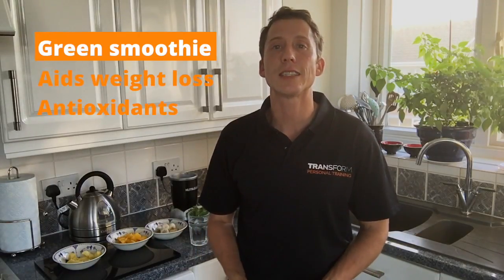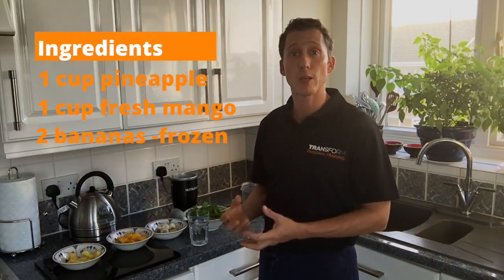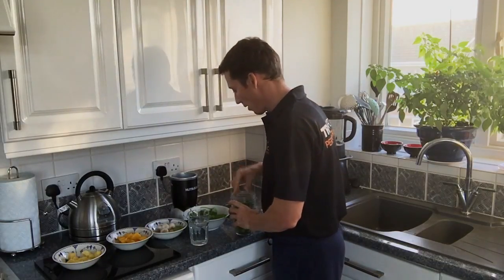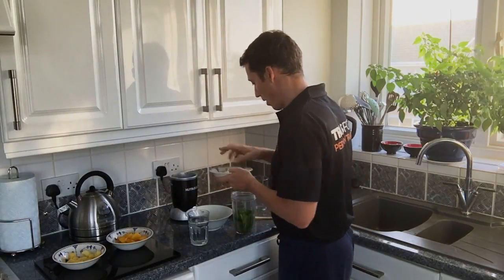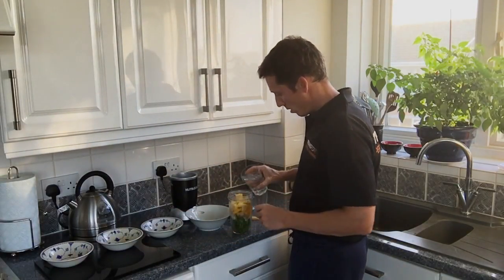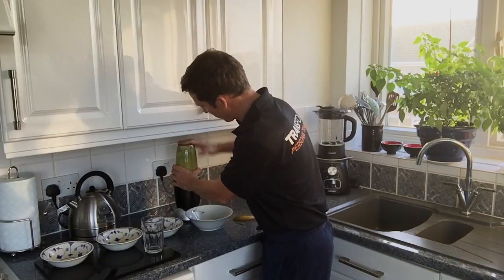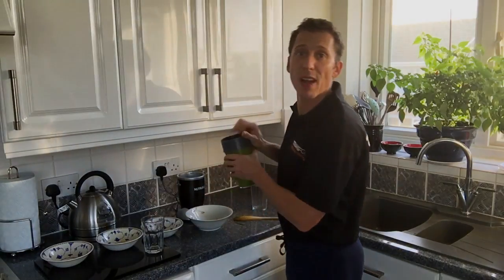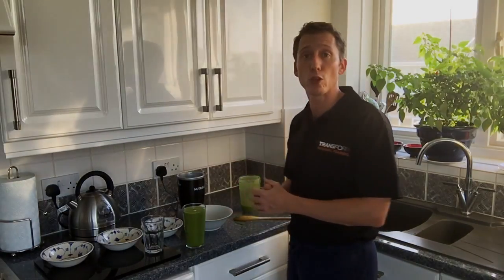How to make a super Green smoothie 🌱 | TRANSFORM PT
Follow the directions to make this simple delicious yet healthy recipe!